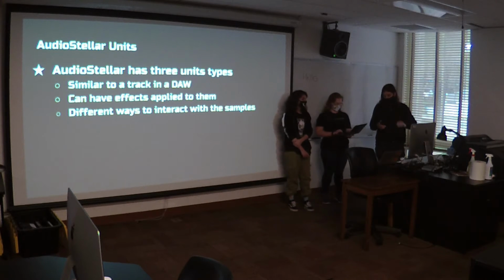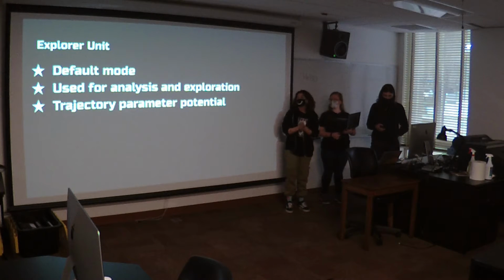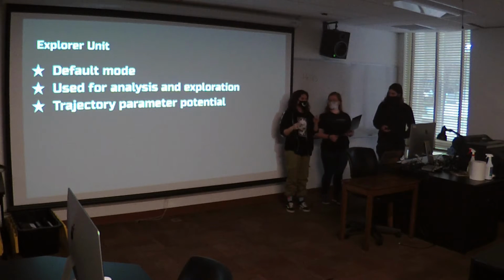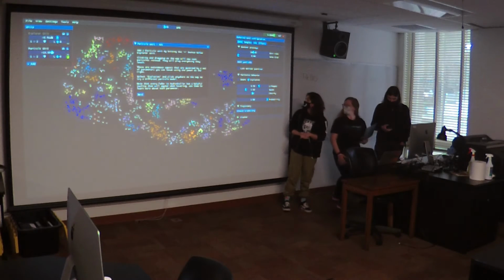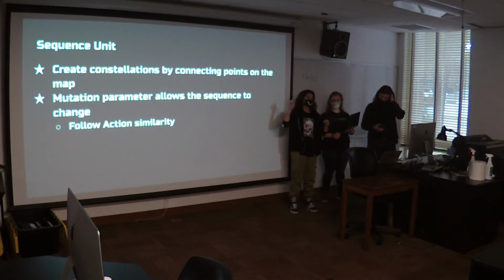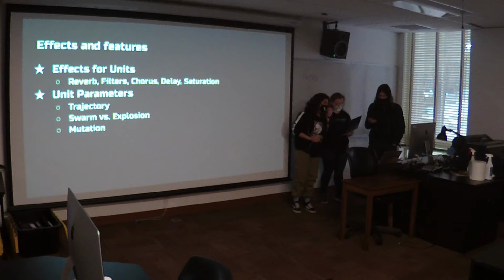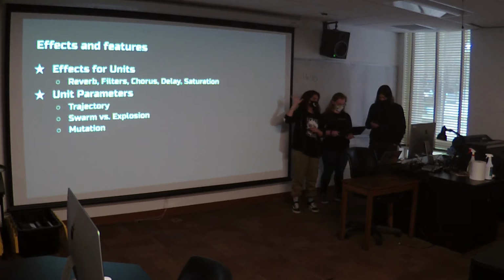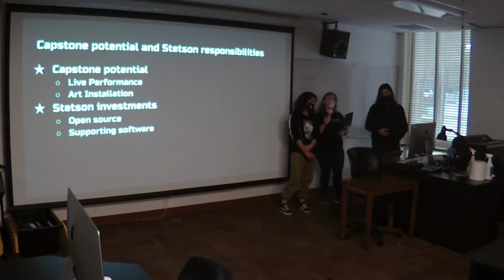DIGA 366: AudioStellar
Spring 2022 presentation by Bri, Joseph, & Tessa. Each student in this course completed a small-scale research project to assess the feasibility of using a specific technology in their senior project. DIGA 366 Electronic Music and Sound Design II is taught by Dr. Nathan Wolek at Stetson University.